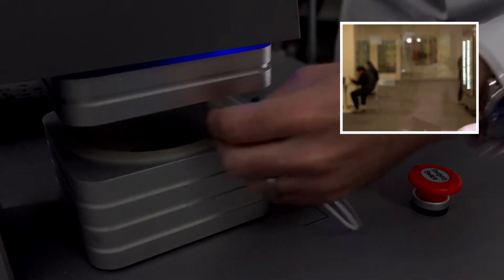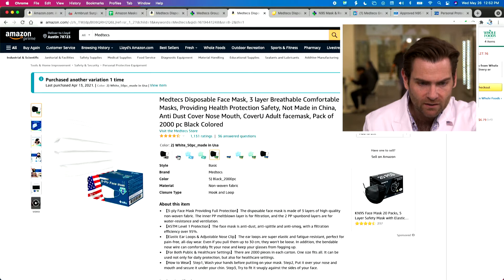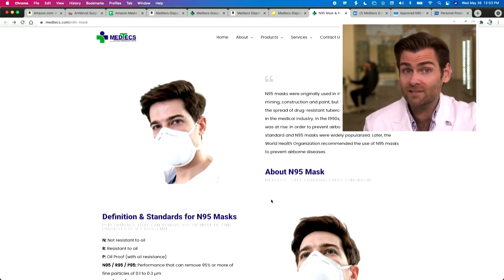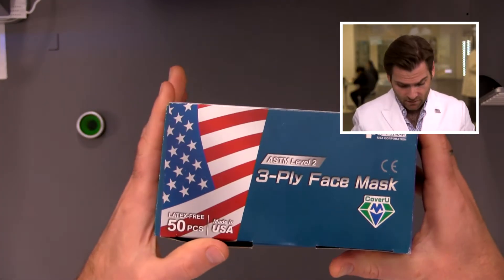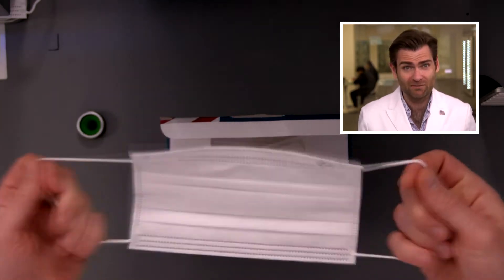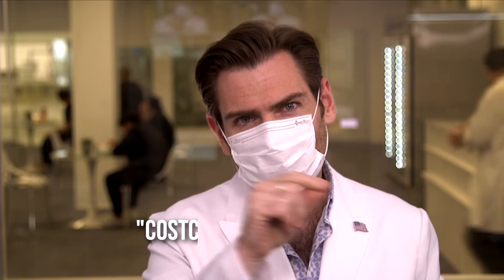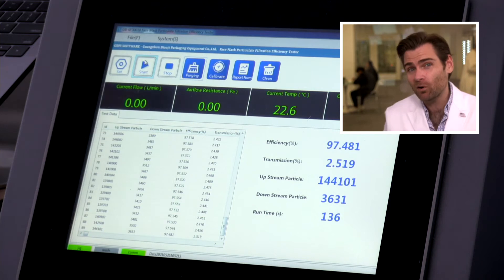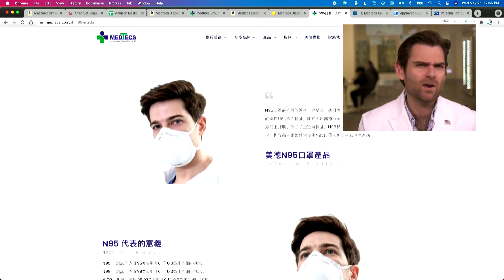Made in the USA... or is it? (MedTecs Face Mask Review)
MedTecs Face Mask manufactured by Medtechs

Lloyd Armbrust
2028 E Ben White Blvd
#240-9116